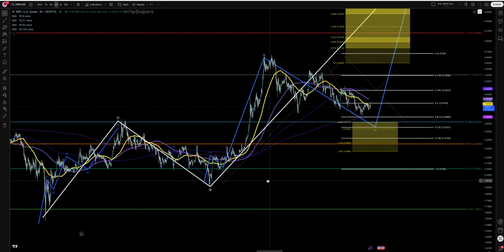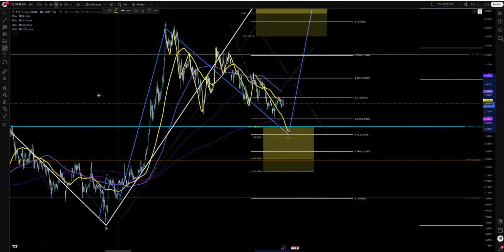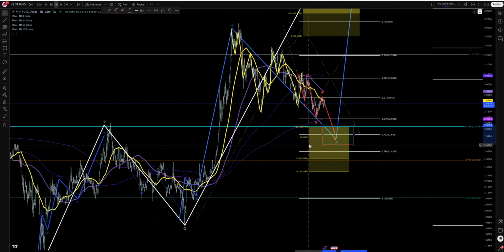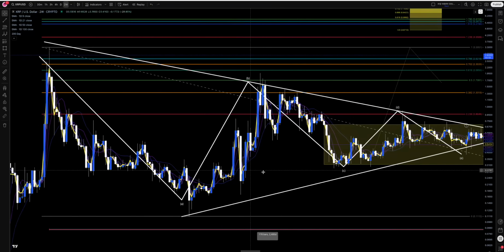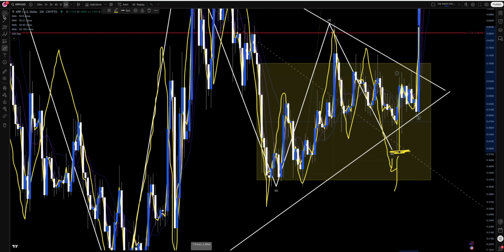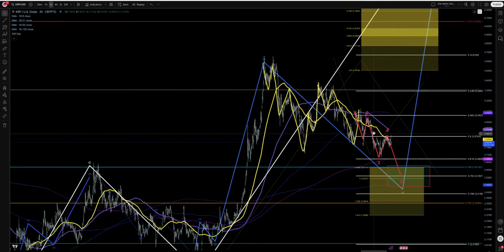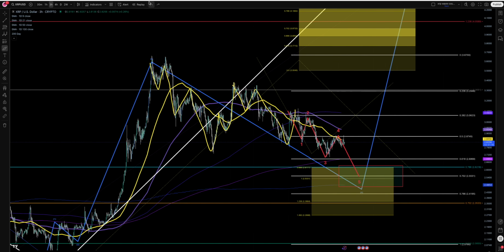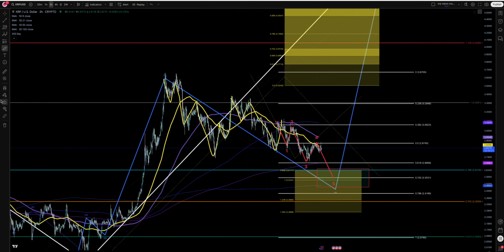$XRP Community - Moon Soon. Stay Patient 💰📈